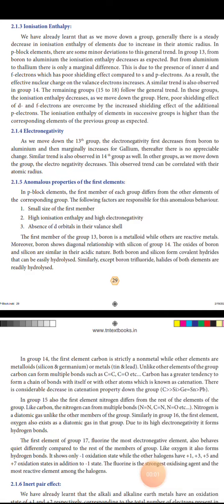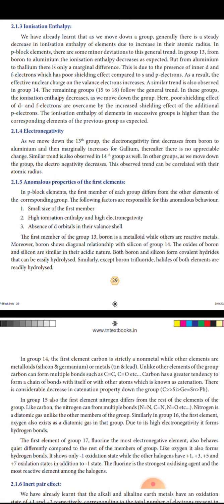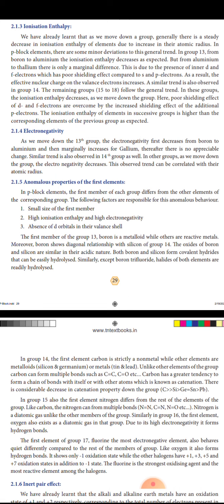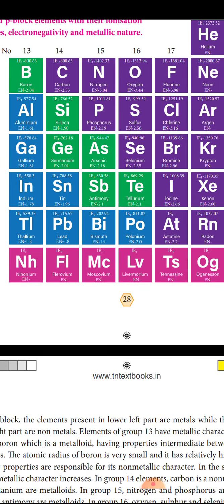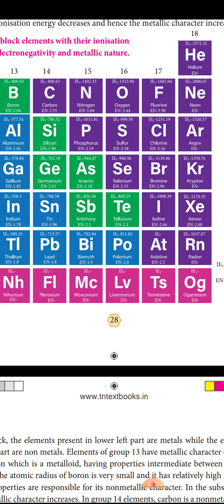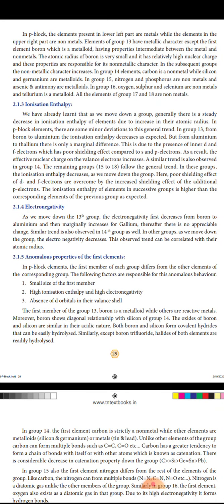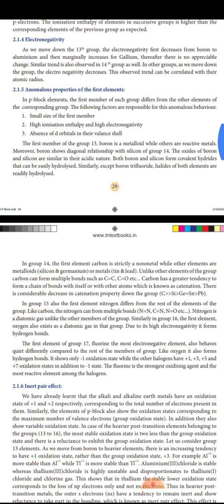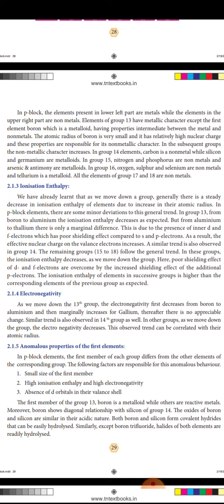General trends in properties of p-block elements - Ionization enthalpies & Electronegativity values